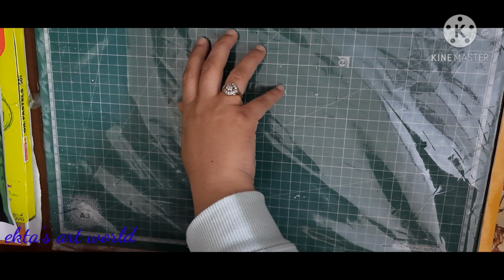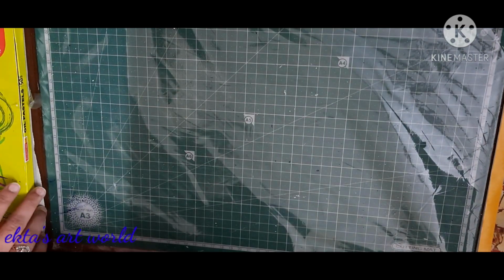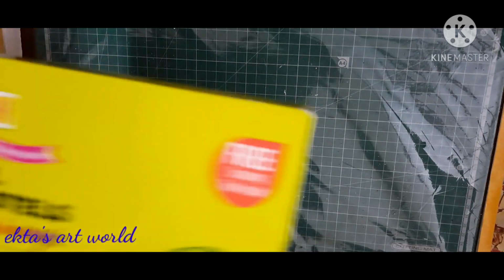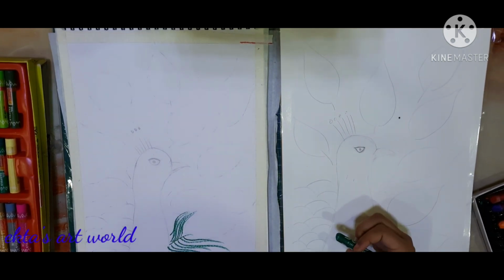Mom n daughter paint challenge # oil pastels # peacock # comparison between Doms and Camlin # fun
Hello everyone,  This video is all about paint war challenge between mother m daughter..We  used different brands for our challenge.

Be creative n keep crafting.